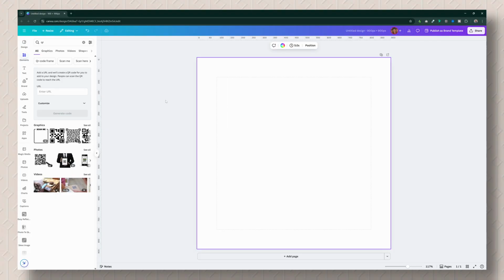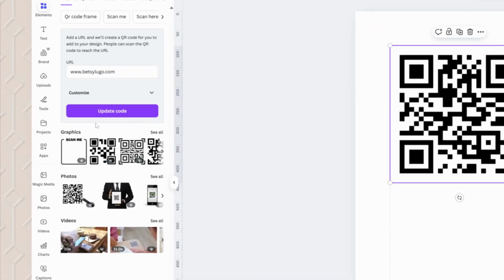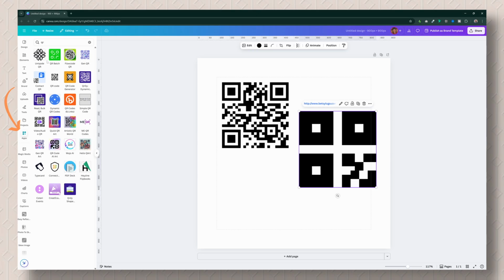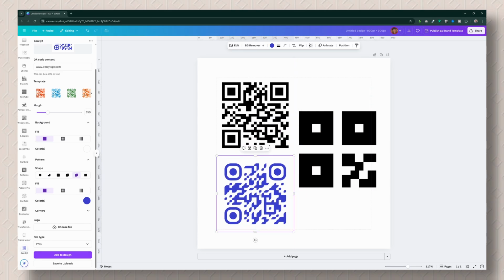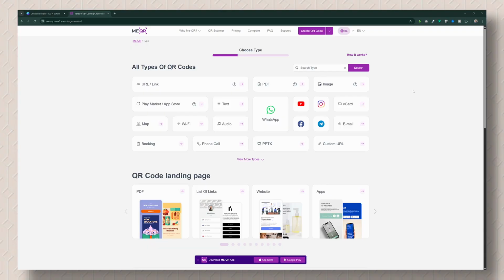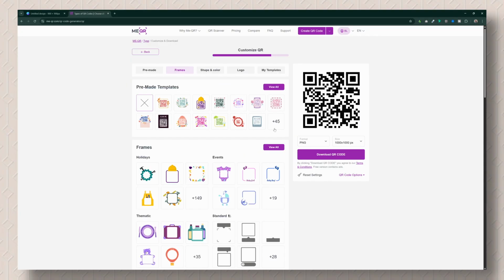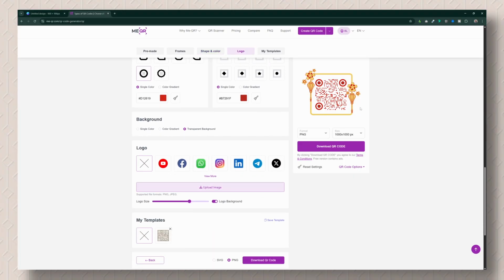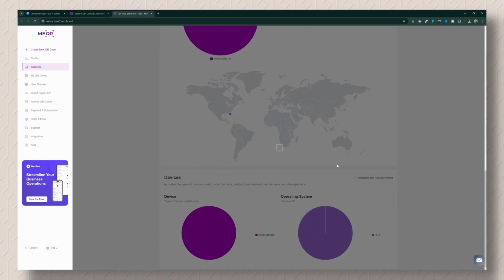2 Free Ways To Create QR Code for Your Ecommerce Store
Create QR codes for your ecommerce store for free? In this video, I’ll show you 2 completely free ways to generate QR codes—no gimmicks, no trials. Whether you're looking to link to your product pages, promos, social media, or packaging inserts, these methods are quick, simple, and effective.

Plus, I share practical ideas on how to use QR codes to drive traffic, boost engagement, and increase sales in your store.

Timestamp:
00:00 QR Codes for ecommerce
00:42 Method 1
03:15 Method 2
06:14 Ideas to use for your ecommerce

                  ⚞⚞⚞⚞⚞☕️   ABOUT   ☕️⚟⚟⚟⚟⚟

I’m a self-taught web designer, super-nerd, and a Shopify partner.

Mic Stand
Rode Posmic
Rode Lavalier Mic
Camera Desk Mount
Camera Lens Filter
Elgato Green Screen
LCD Light Panel